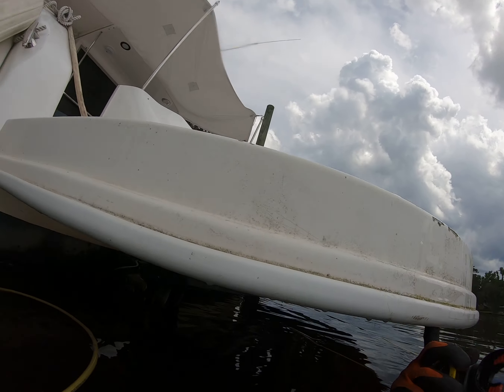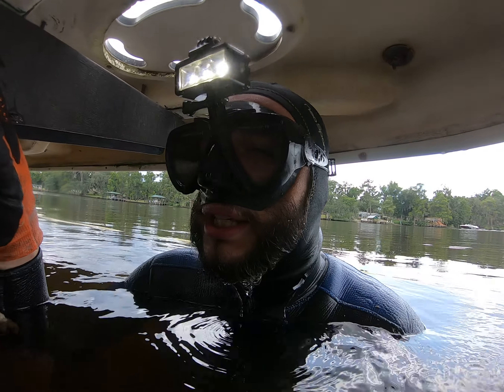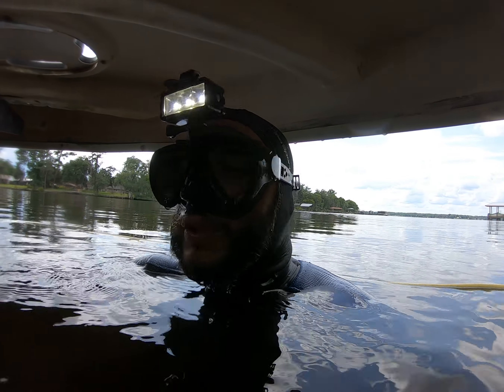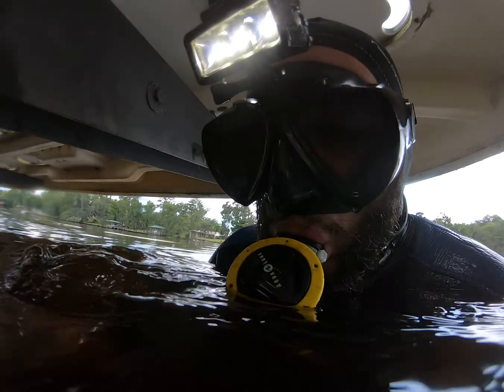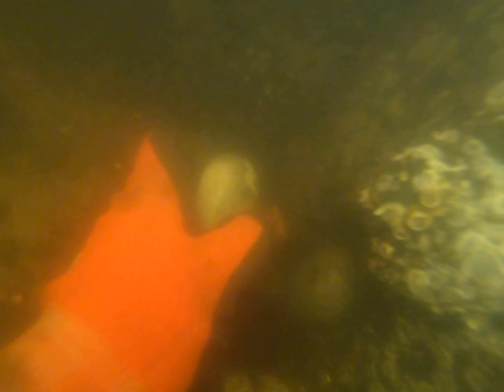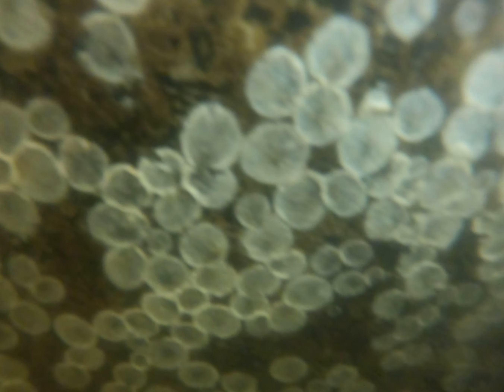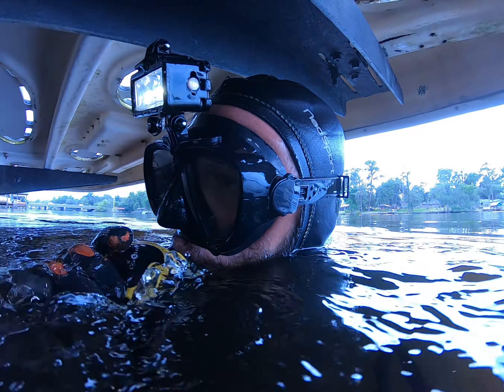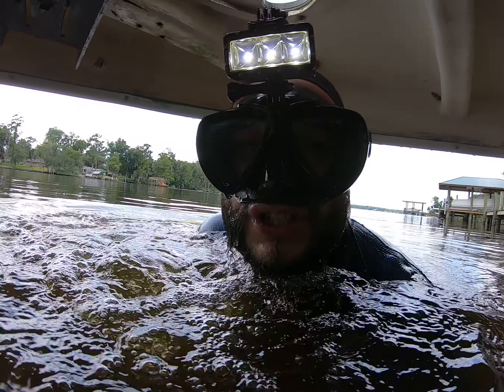6 4 21 King Leisure